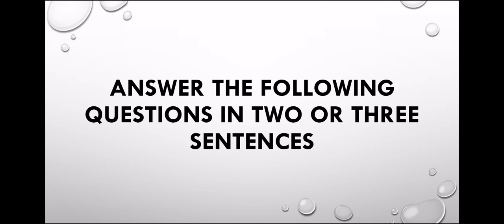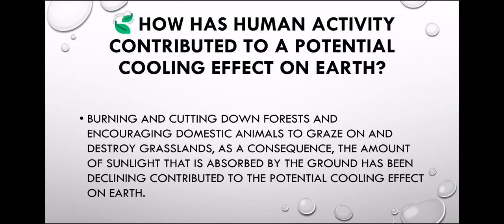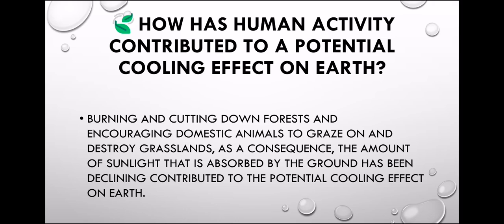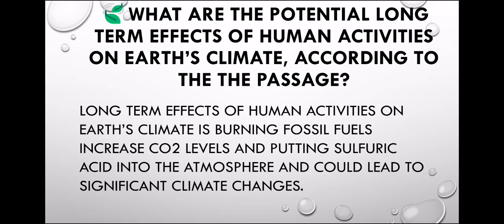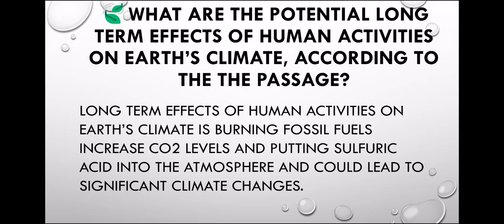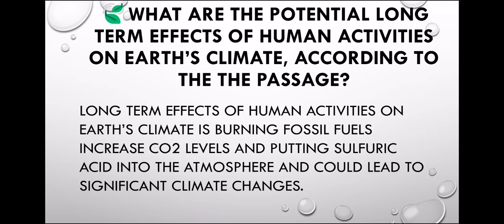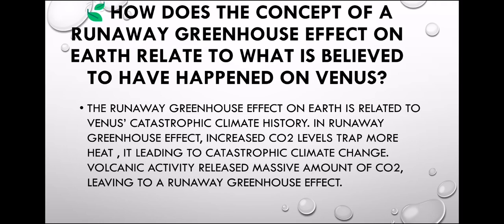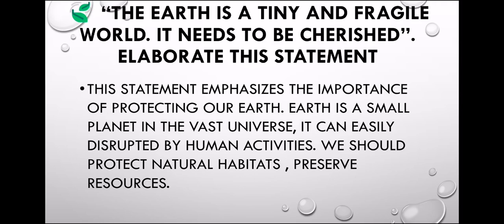Questions And Answers of The Dangers Of Climate change by Carl Sagan. Fyugp AEC English for science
Questions And Answers of The Dangers Of Climate Change by Carl Sagan. Fyugp AEC English Language skills for science. First semester calicut University